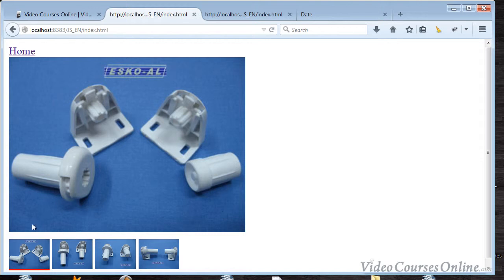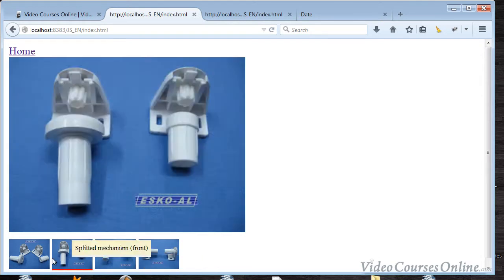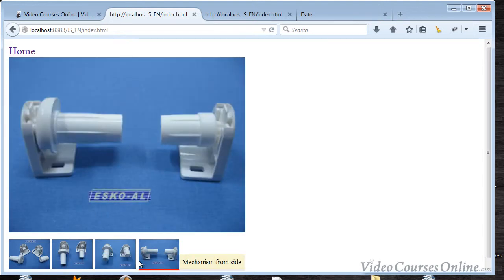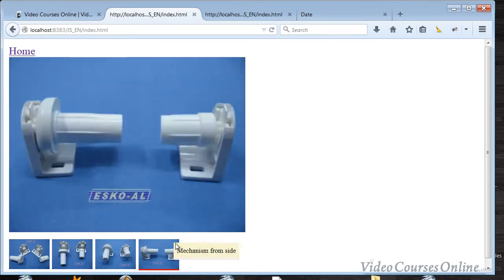What is JavaScript?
After this lesson you will know what is JavaScript and where JavaScript is used.